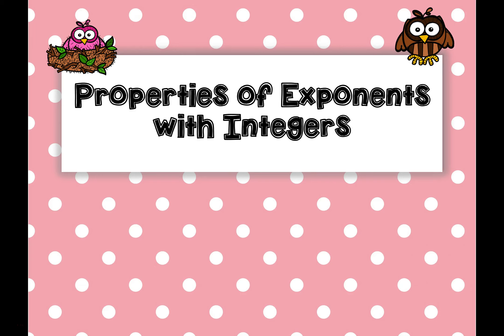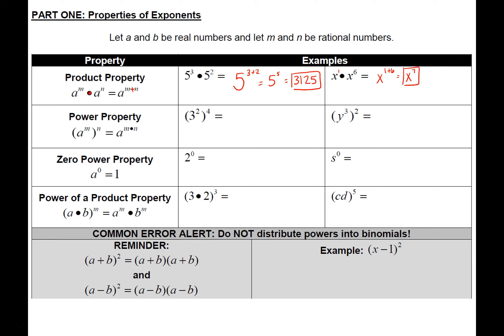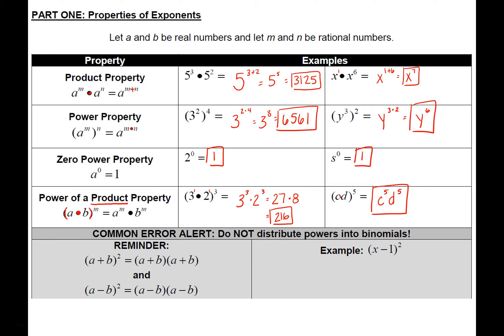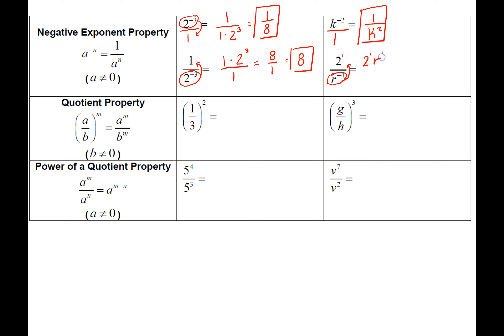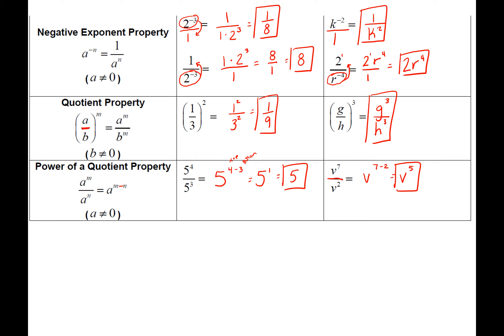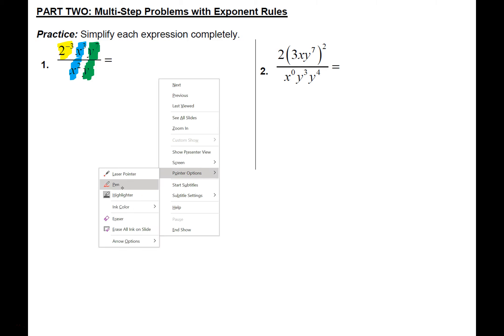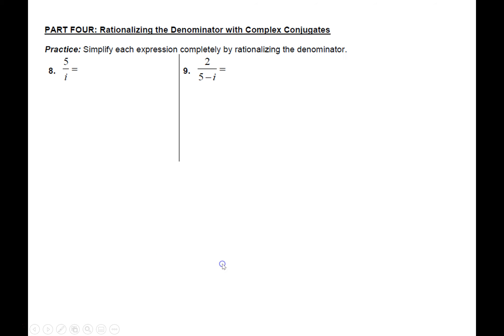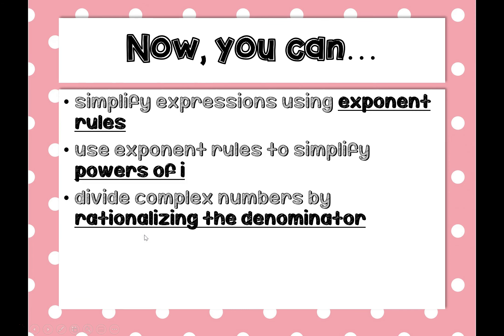6.03: Properties of Exponents with Integers